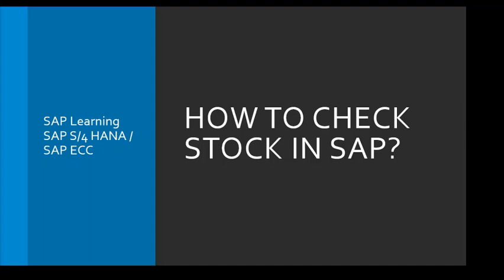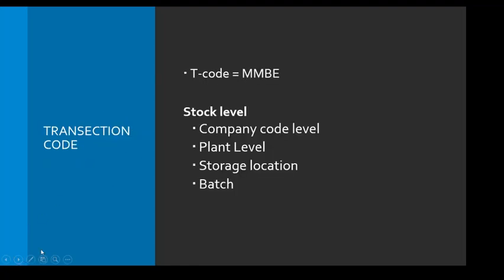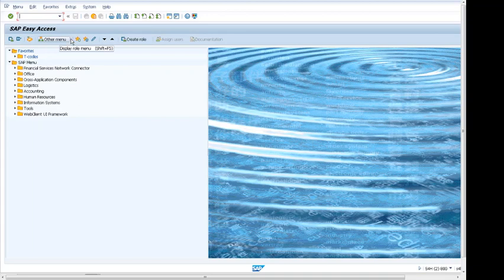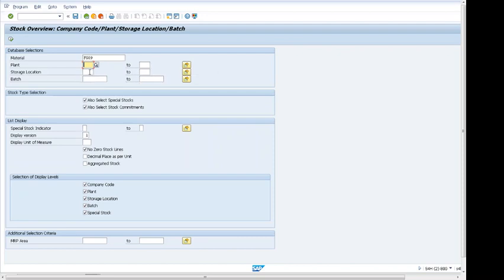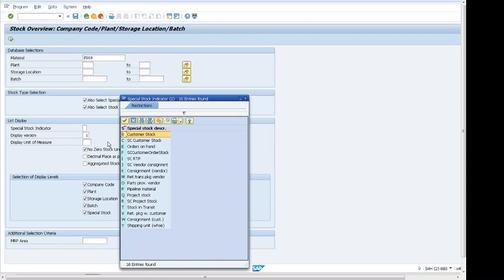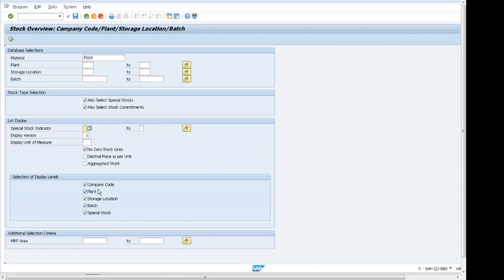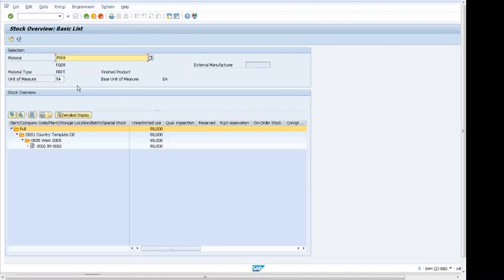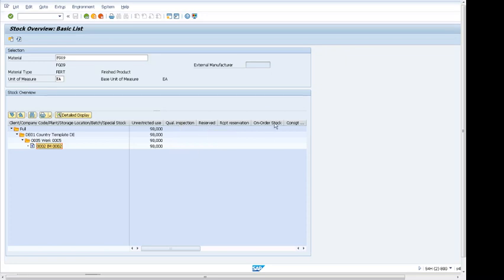SAP How to check stock? | SAP T-code MMBE | How to check material stock in SAP HANA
How to check stock in SAP for ECC or S/4 HANA. SAP Transection code is "MMBE". T-code MMBE With this T-code user able to find the stock level of material. In SAP ERP system end user find material stock level. In SAP stock checked at Plant level, storage location and batch level.

Chapters:
00:00 to 00:35 Introduction
00:35 to 1:00 Transection Code MMBE
1:00 to 3:47 Check stock in SAP GUI
 3:47 to 4:45 Stock Level Result

Books recommendations
1) Quick SAP Basic Introduction End User Guide: Learn SAP GUI Navigation, Reports, Tips and Tricks with Basic SAP Skills

2) SAP Sales and Distribution Quick Configuration Guide: Advanced SAP Tips and Tricks with Variant Configuration

3) How to Become Effective Business Analyst Practical Beginners Guide: Real-life Software Requirements and Design Techniques

4) SAP Customer Master Ultimate Guide: Essential End User Guide; Customer Mater, Credit Management and Customer Hierarchy (SAP ECC)

5) SAP S/4 HANA Business Partner: Customer: Beginners and Business End User Learning for Practical Usage (SAP S/4 HANA)